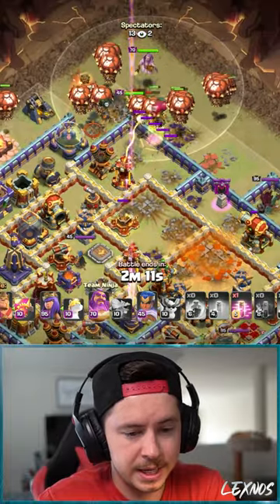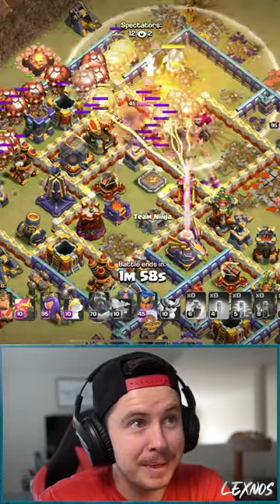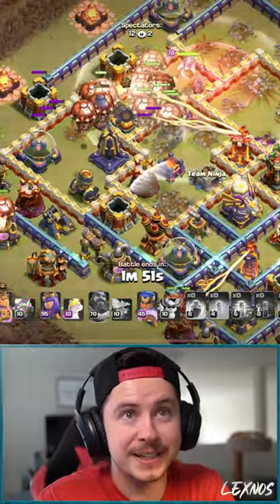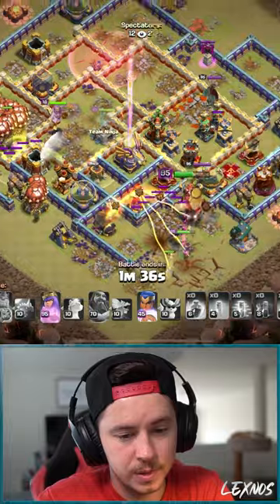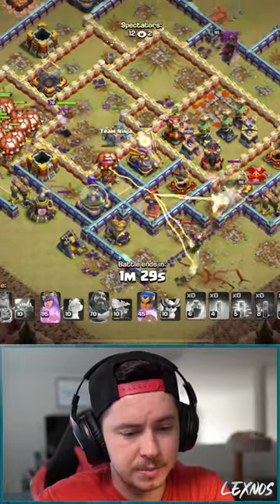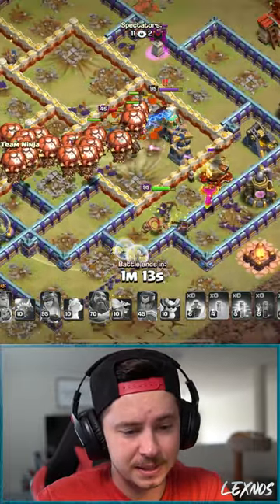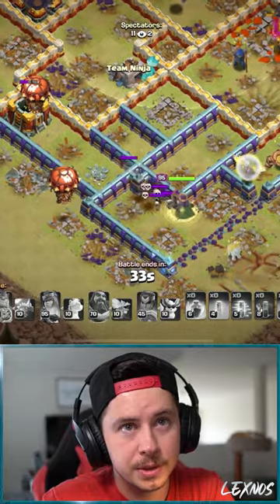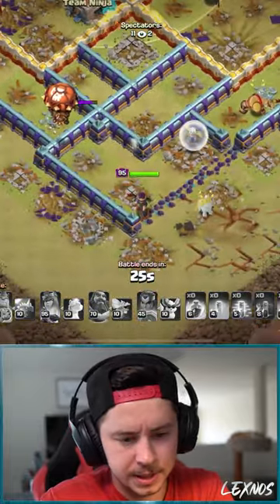64 BALLOON ATTACK IN CLASH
Use Code: LEXNOS